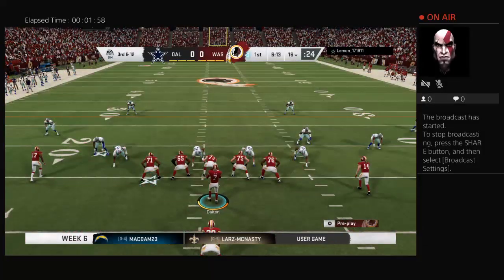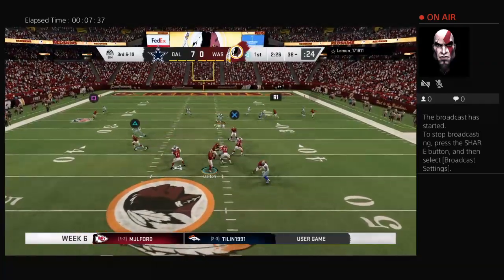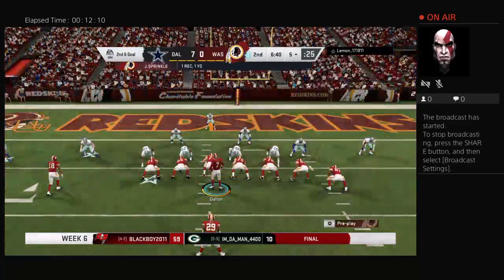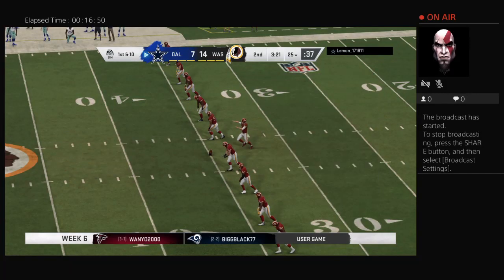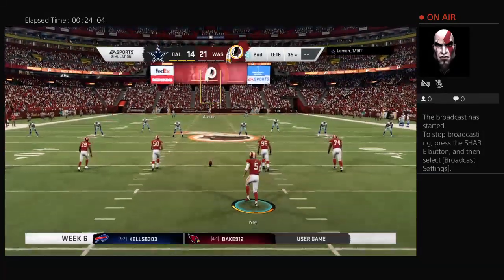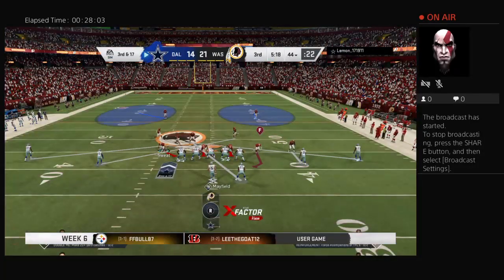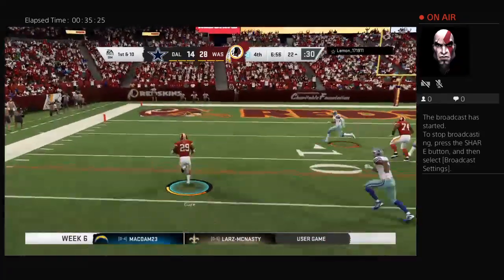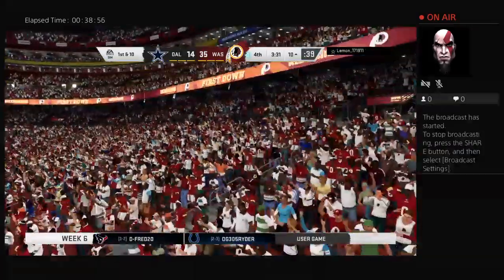Free_Base23's Live PS4 Broadcast